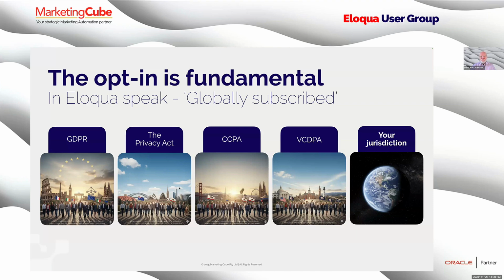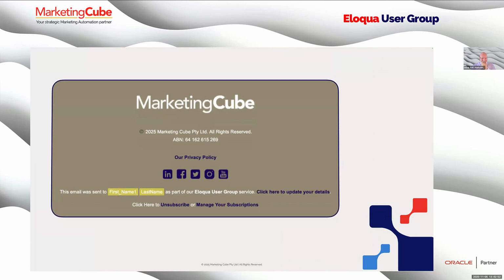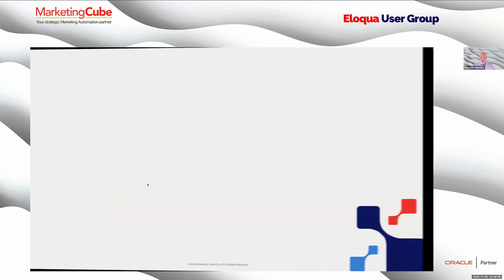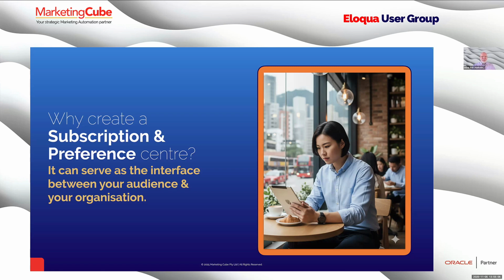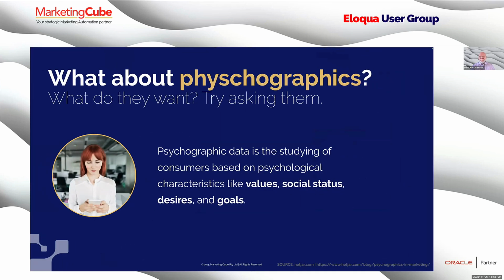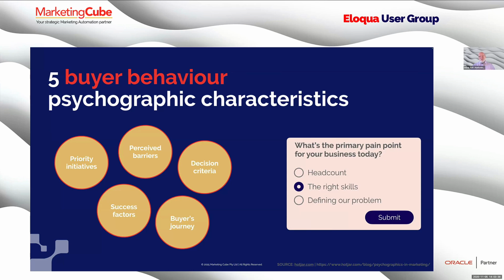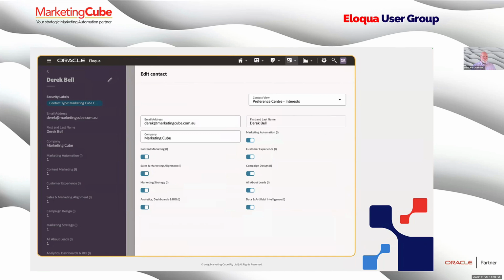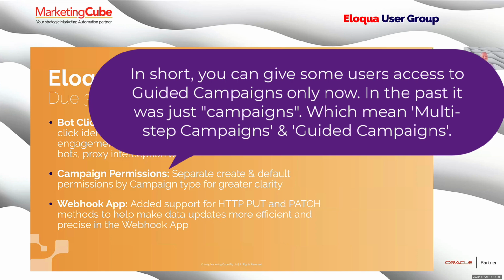Preference Management | Asia Pacific episode | Eloqua User Group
From compliance to competitive advantage: Next-gen preference management with Oracle Eloqua.

Transform your preference centre from a compliance checkbox into a powerful engagement engine.

Discover how to leverage Oracle Eloqua’s advanced features to personalise at scale, meet new privacy standards, and drive real business results.

In this episode, you'll Learn:

1. The impact of privacy reforms and what they mean for marketers. We play in a global market, we need to think globally

2. How to build a proactive, user-friendly preference centre in Eloqua

3. Strategies for using Email Groups, segmentation, and dynamic content

4. How to turn compliance into a competitive edge

5. Oracle Eloqua Updates & 25D Release information.